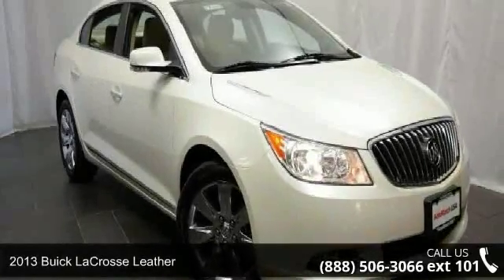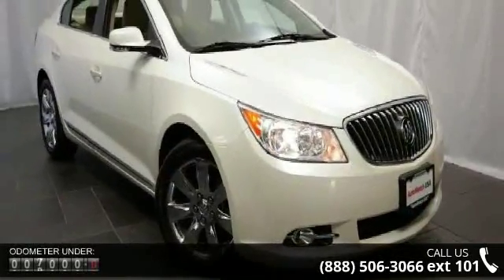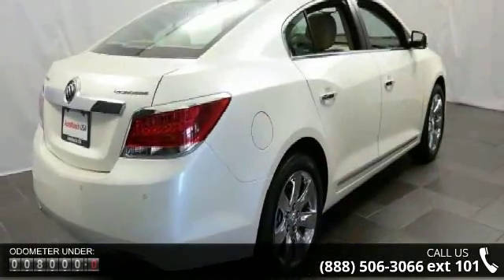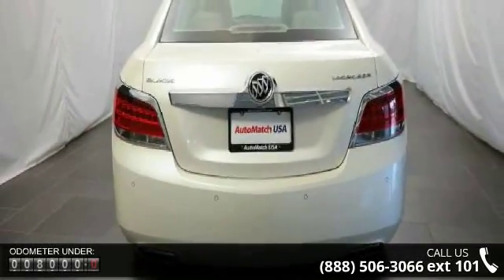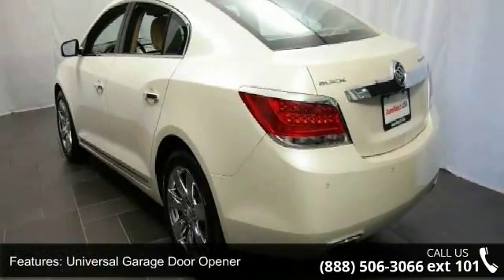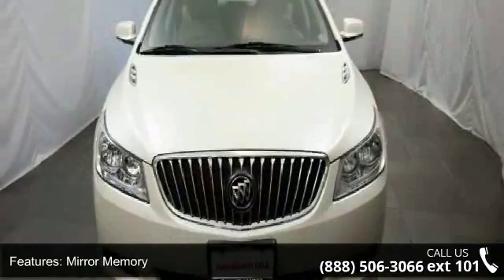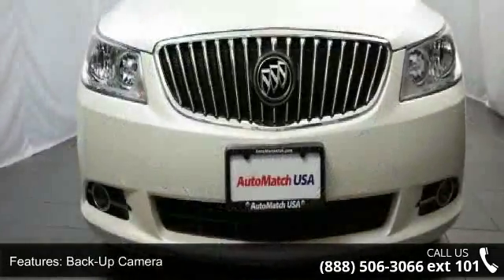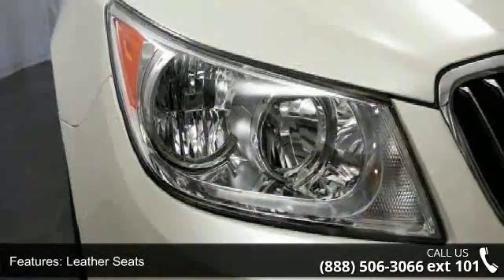2013 Buick LaCrosse Leather - AutoMatch - Chicago - Morto...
Panoramic Roof, **CLEAN CARFAX**, **CRUISE CONTROL**, **HEATED SEATS**, **LEATHER**, **ONE OWNER**, and 2013 Buick LaCrosse Leather Group in White Diamond Tricoat vehicle highlights include. If you demand the best, this wonderful 2013 Buick LaCrosse is the car for you. A very stylish, yet amazingly practical vehicle, that not only keeps what you carry organized, but adjusts easily to accommodate all the fun things you pick up in your travels.